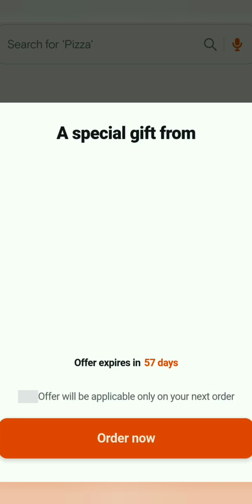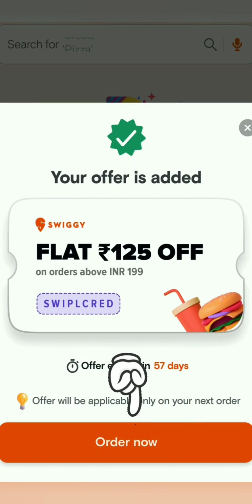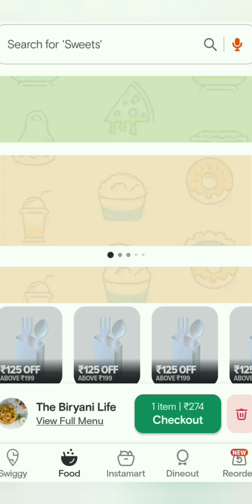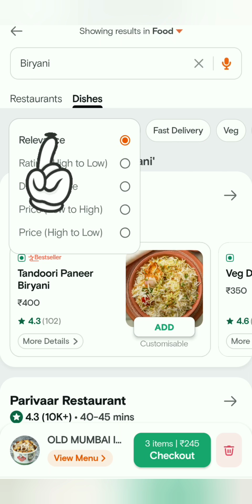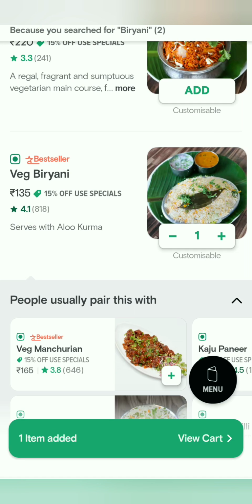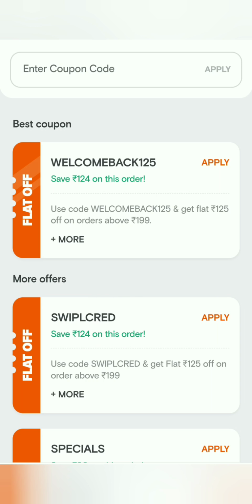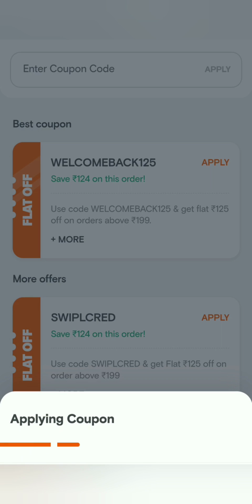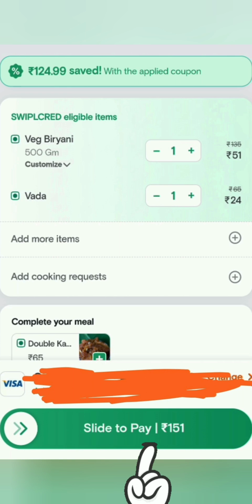swiggy special coupon| How to get| swiggy New offer activation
please note
 if the above link is not working,
SWIPLCRED
WELCOMEBACK125
MISSEDYOU
BACK2SWIGGY
GIFT100OFF

If there's any information or mention of any offers, deals, discounts, coupons, memberships,free gifts, free cash, free products Or anything said as free are subject to change/end at any time

Please note offers, discounts, free gifts , coupons, free memberships may change at any time